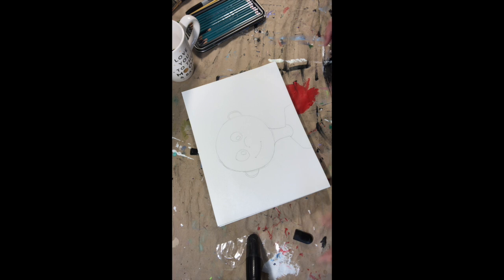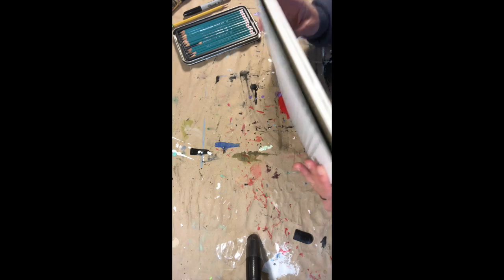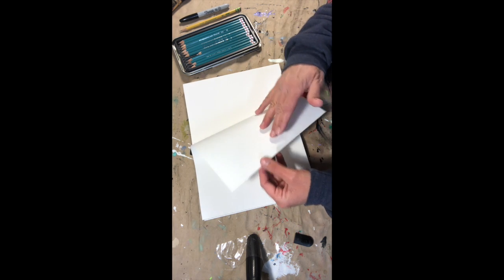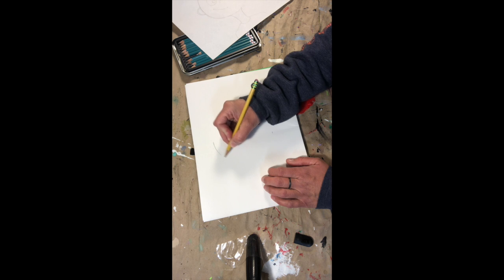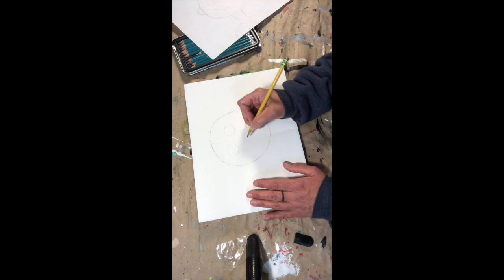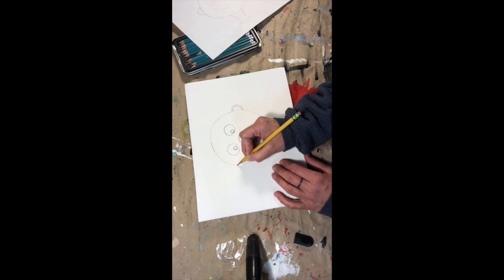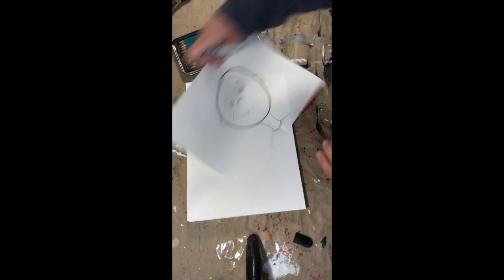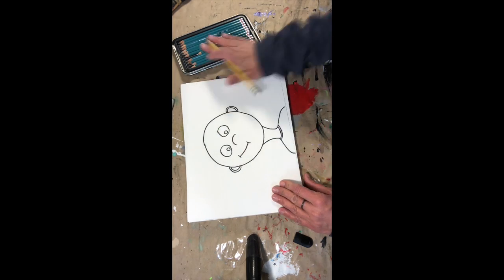Learn to Draw: Cartoon Boy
Join Maria from Potosi Pines for a cartooning lesson.